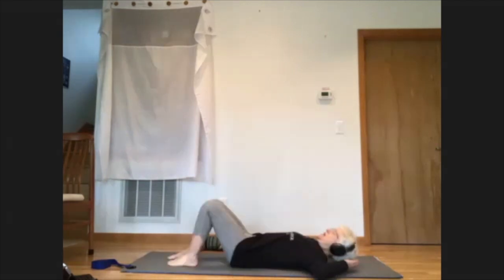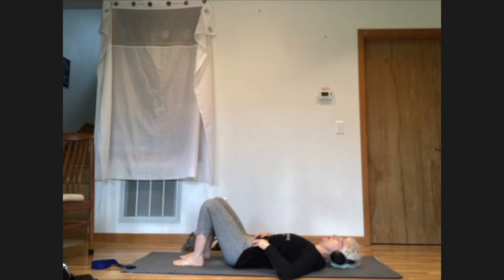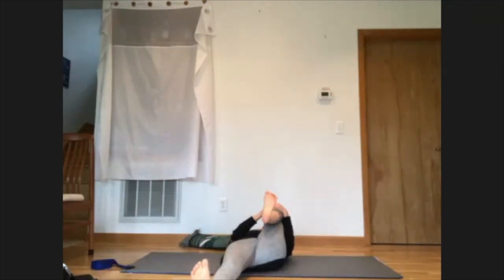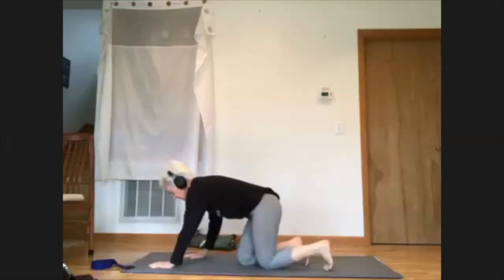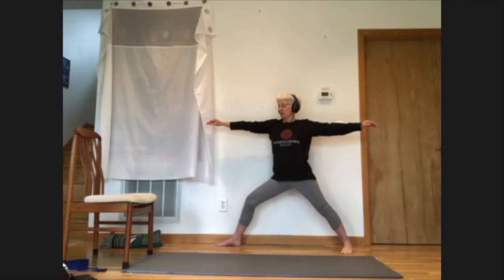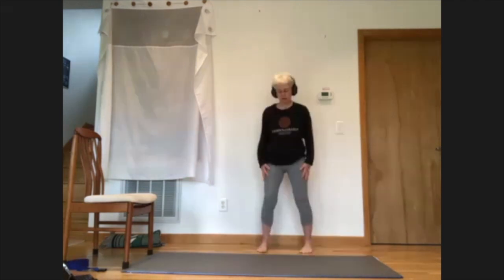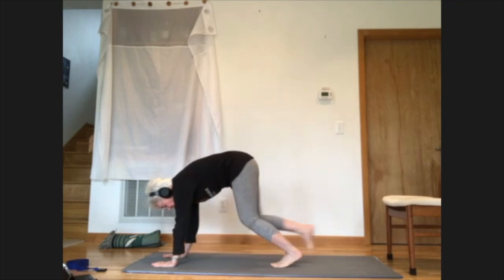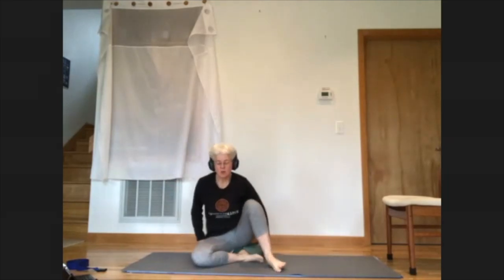Yoga Over 50: Standing half moon pose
This video is about Yoga Over 50: Standing half moon pose